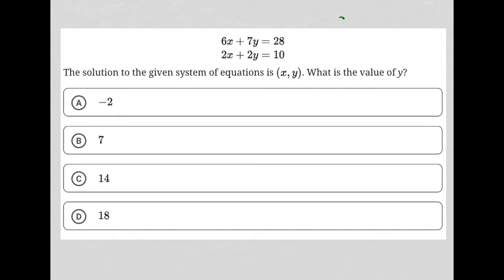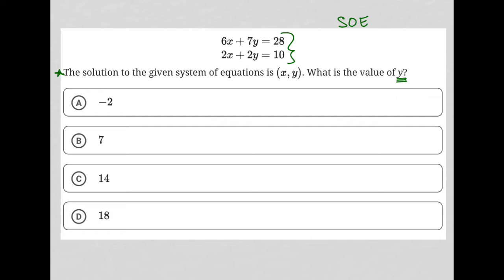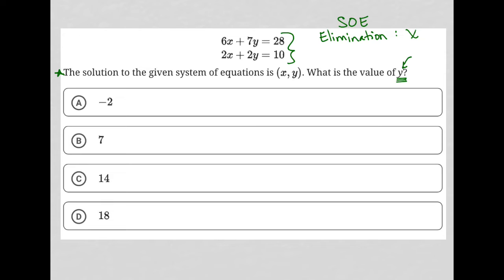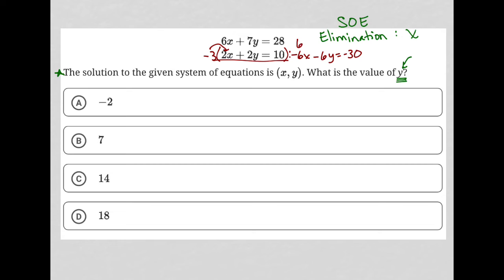6x + 7y = 28, 2x + 2y = 10; The solution to the given system of equations is (∞, y). What is the....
Bluebook Digital SAT Test 1 Module 1 Question 18:

6x + 7y = 28
2x + 2y = 10
The solution to the given system of equations is (x, y). What is the value of y?